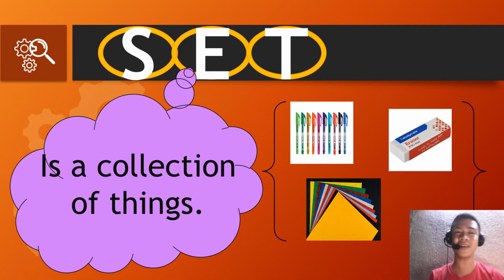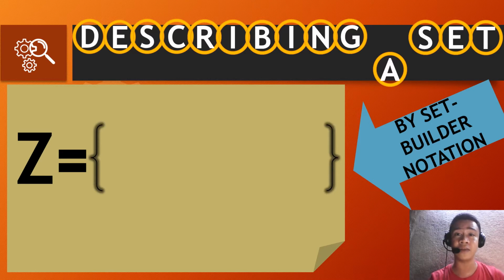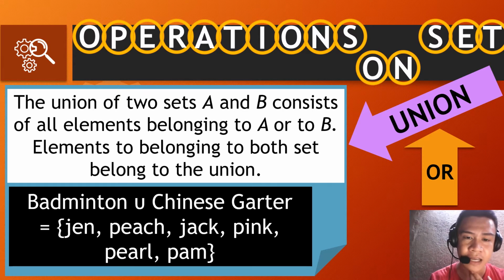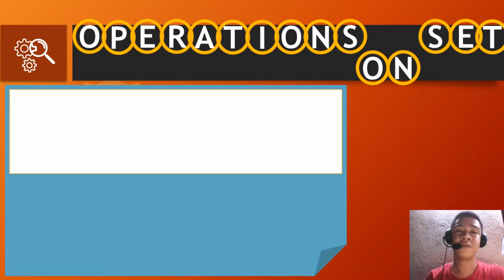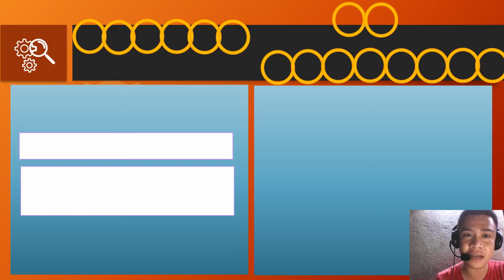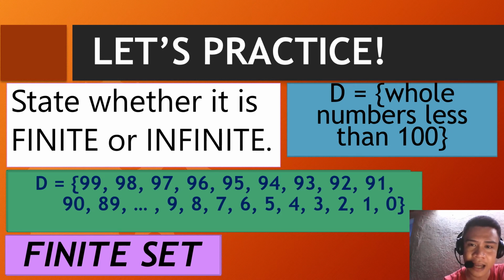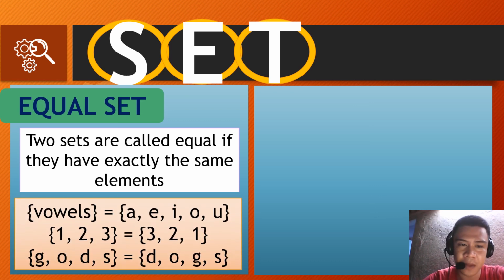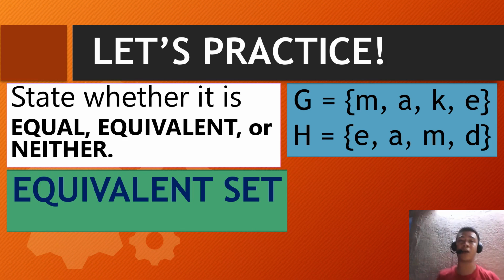Sets and Venn Diagram